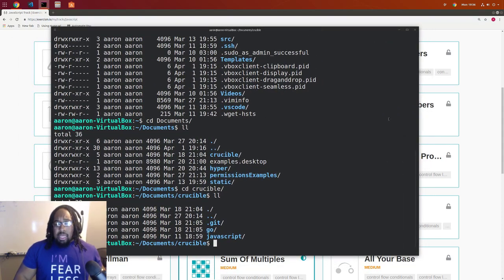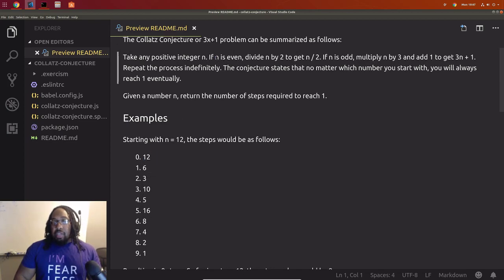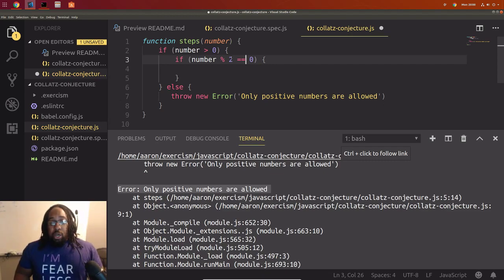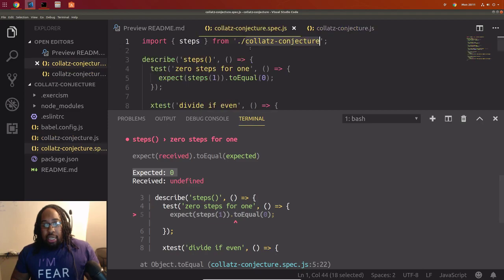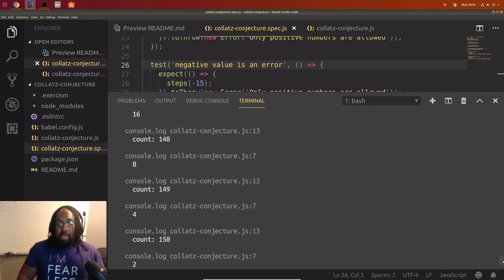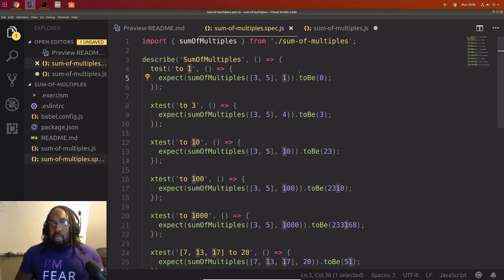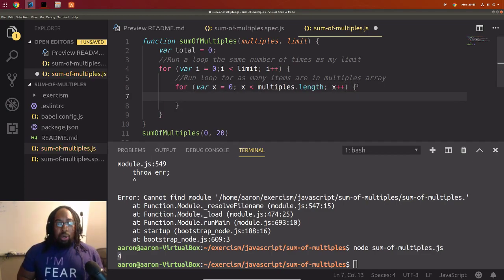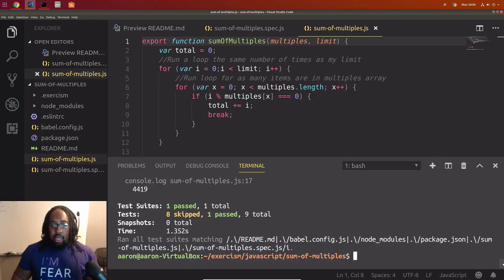The Crucible ep 3: Arithmetic Operators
Welcome to MASTERMND! My name is Aaron and I am here to teach you everything you need to know about breaking into and advancing in the tech industry. This video is recording of a livestream done on Twitch! These happen Mondays and Wednesdays at 7:30pm EST, so definitely tune in!